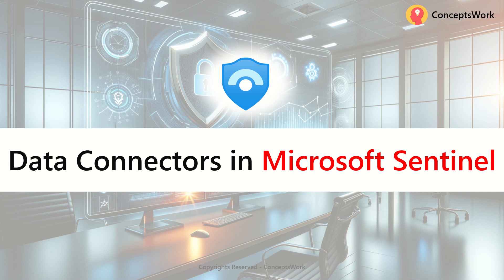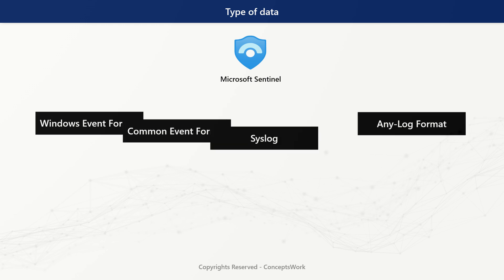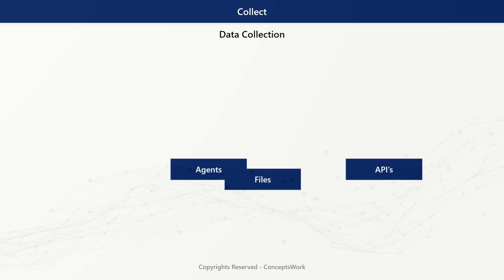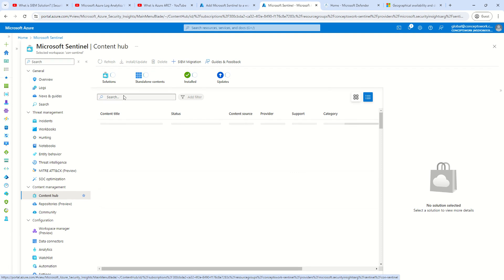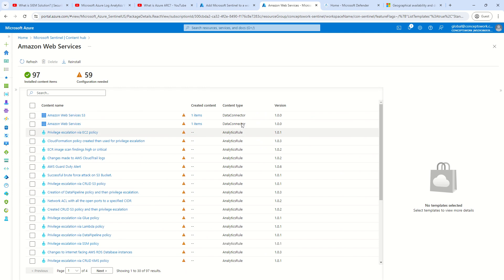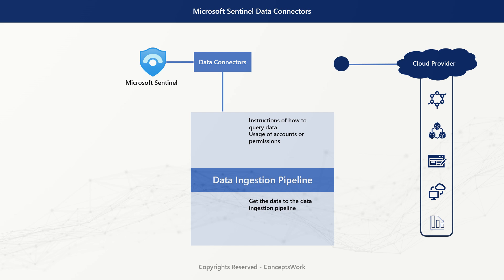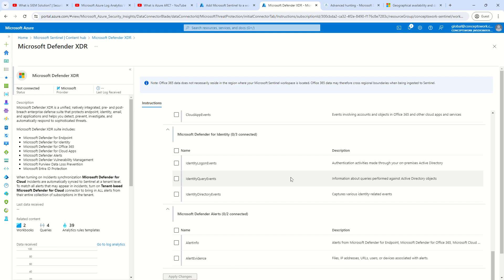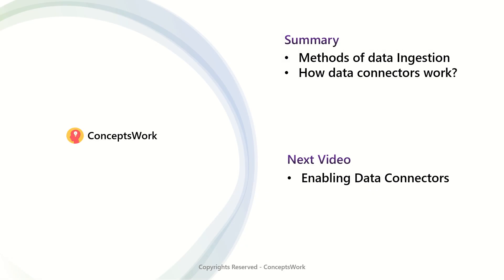Microsoft Sentinel Data Connectors | How data ingestion happens?